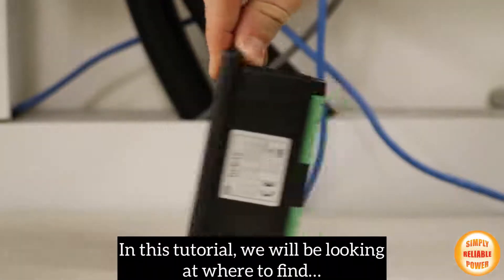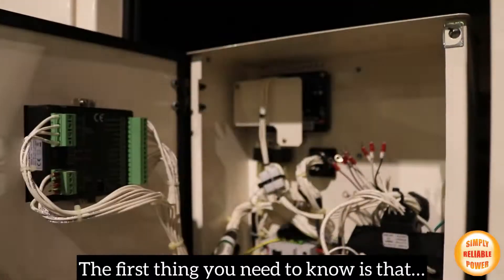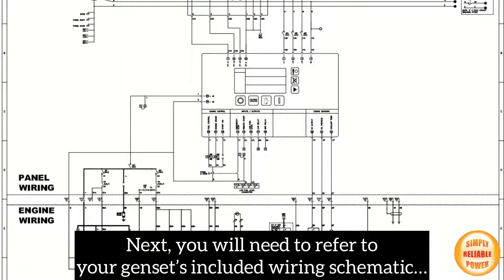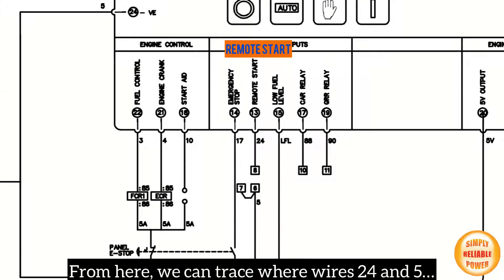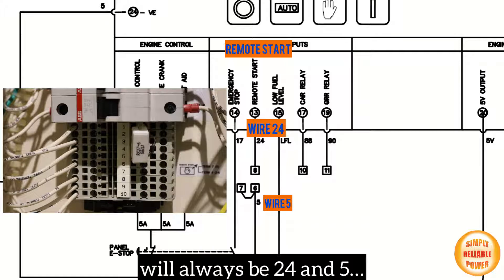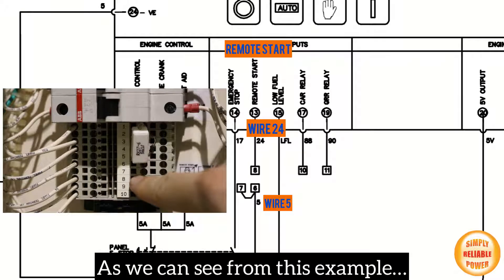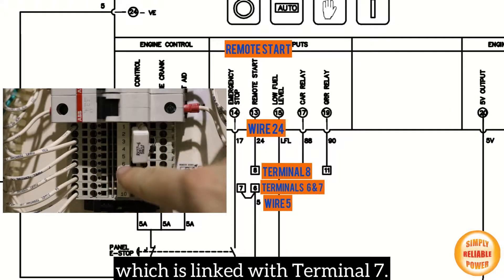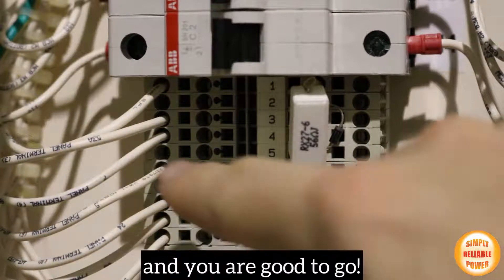Where to find remote/auto start connections on the FG Wilson DCP-10 Control Panel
Where to find remote/auto start connections on the FG Wilson DCP-10 Control Panel @SimplyReliablePower